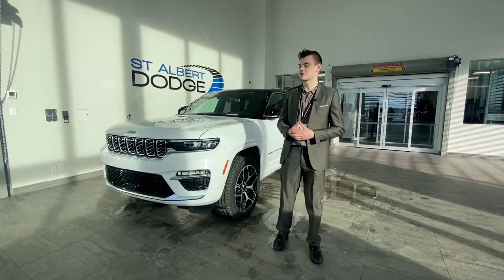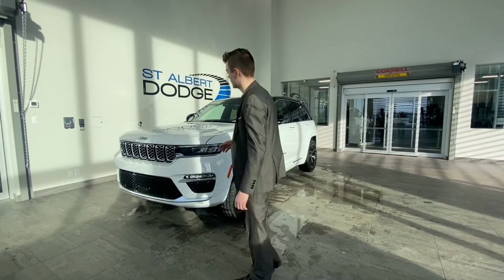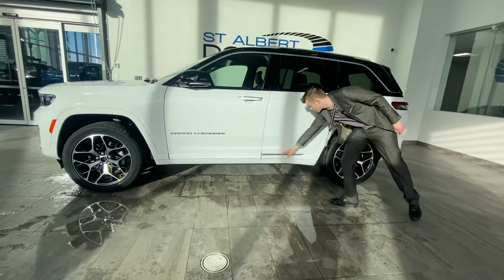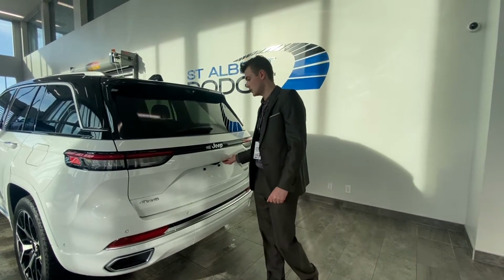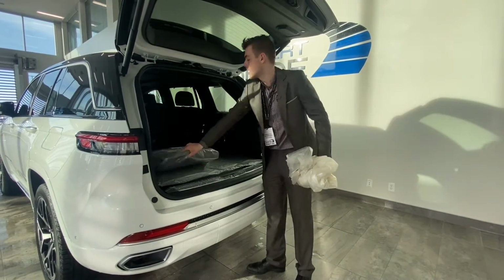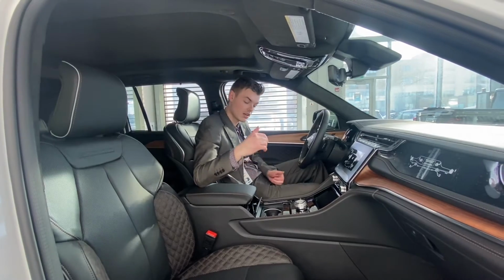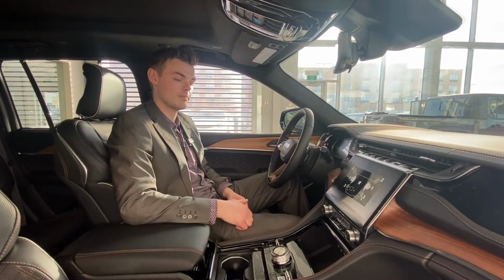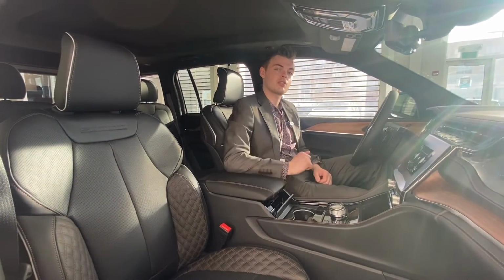2022 Jeep Grand Cherokee Summit Reserve | Stock 2GH1681 | St Albert Dodge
Check out this 2022 Jeep Grand Cherokee Summit Reserve | Night Vision w/ Pedestrian and Animal Detection | Heated/Ventilated/Massaging Front Seats | Surround View Camera | Heads Up Display |

Stock: 2GH1681
VIN: 1C4RJHET2N8501681

1155 St Albert Trail
St. Albert, AB T8N 7X1
Canada